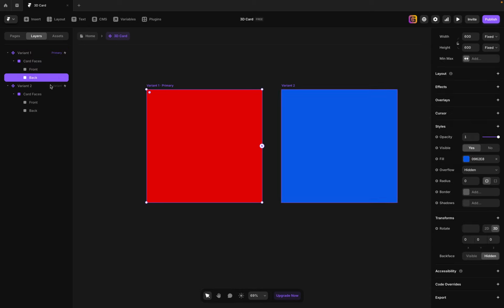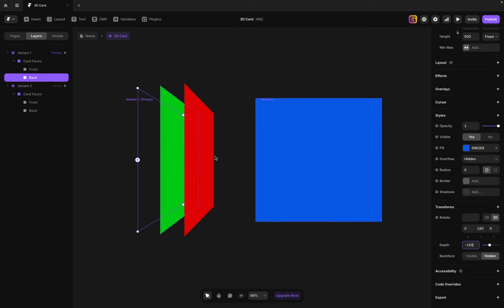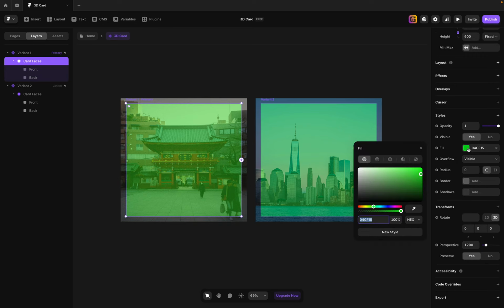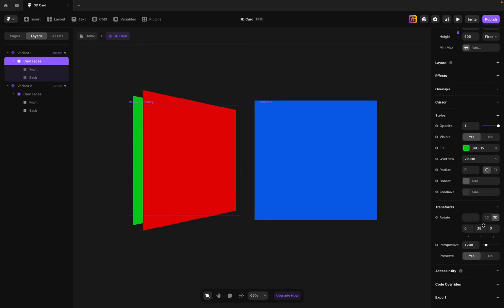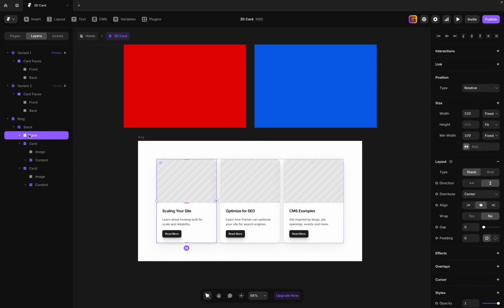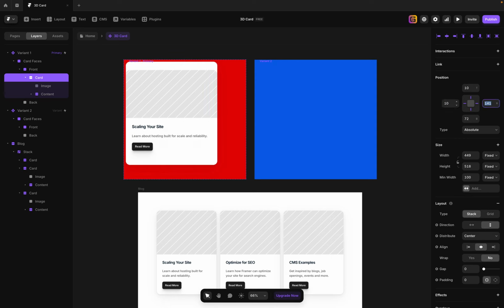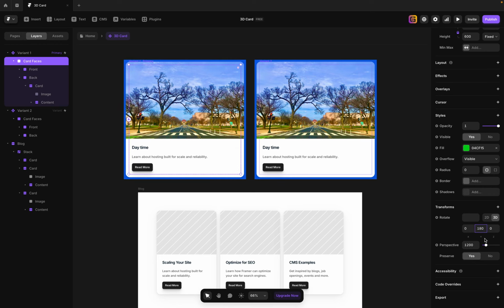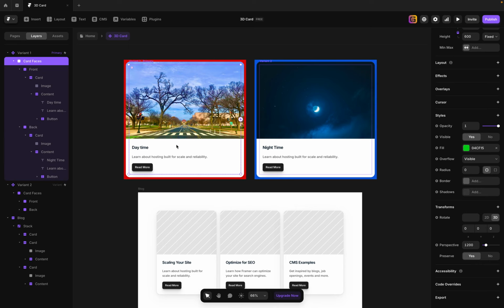Framer 3D Card Part 2 - Adding Depth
In this series "Framer 3D Card" we will learn how to create a card that:

- Flips in 3D when clicked.
- Displays content in both sides
- Has depth when rotating
- Has an animation in between faces
- Has a blurry glass effect
- Can display images & video

Let's add depth to the structure of the 3D card.

Part - 2: You are currently watching!